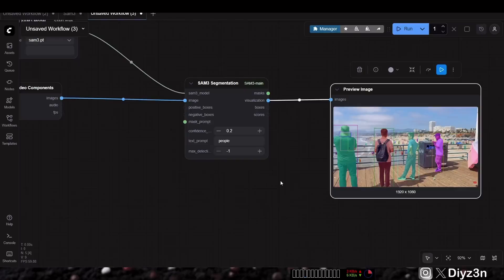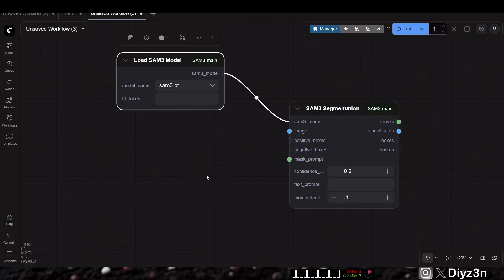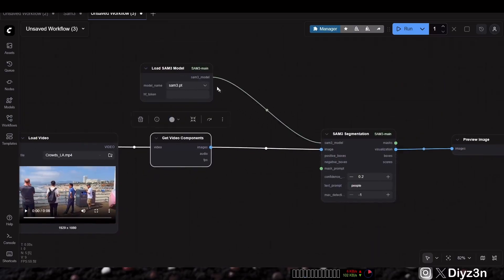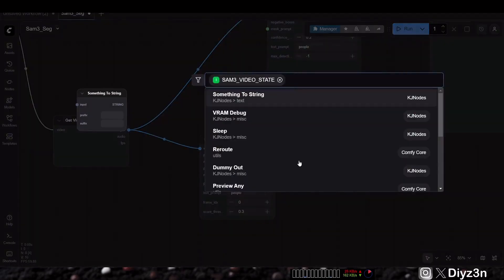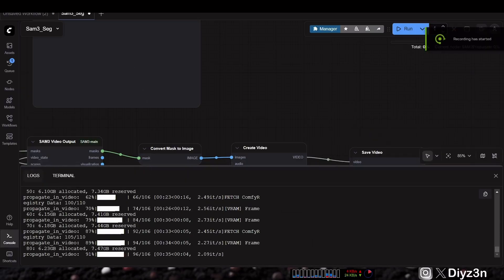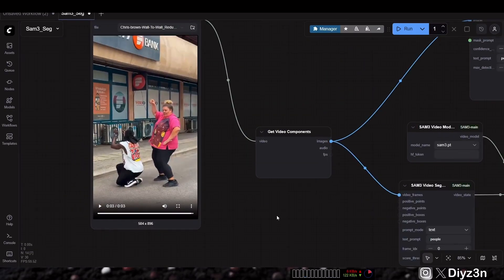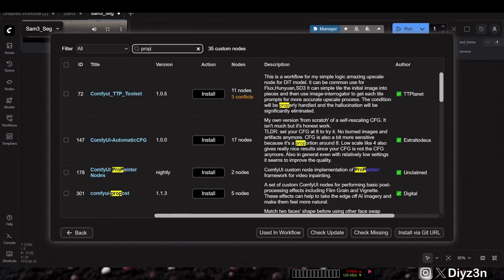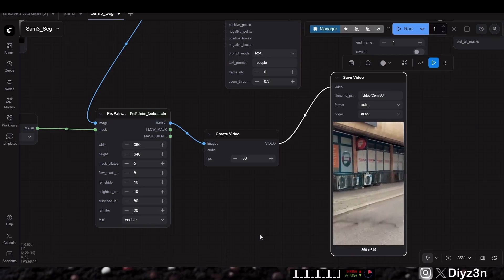Replace rotoscoping using SAM3 AI model in comfyUI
In this video, we are going to see a new SAM3 open source AI model by Meta for replacing rotoscoping and segmenting everything in a smart, easy, and comfortable way in comfyUI ￼